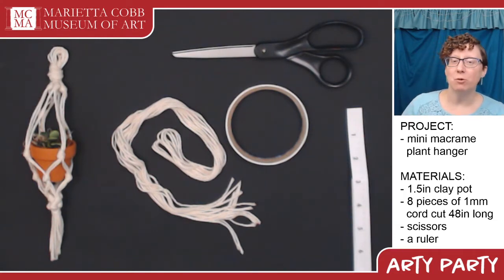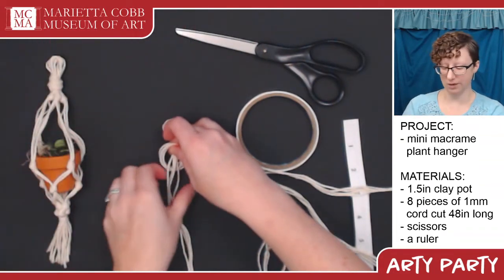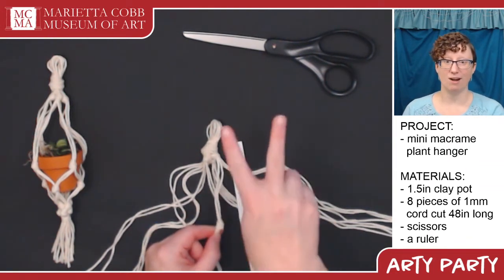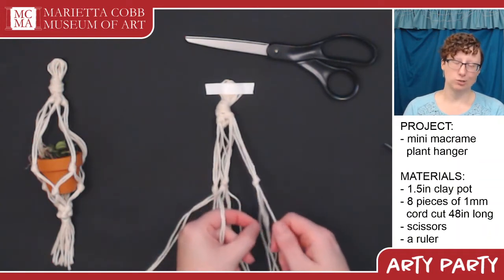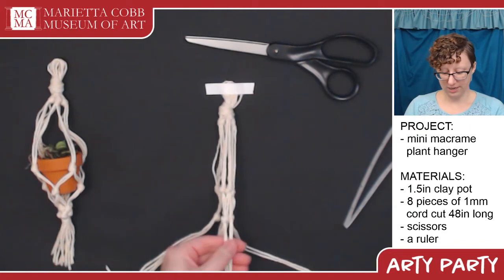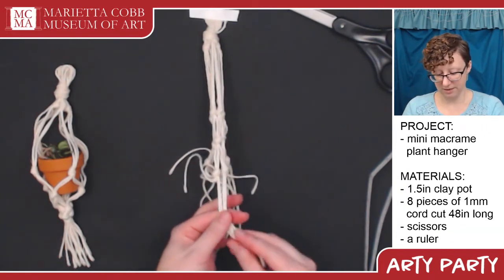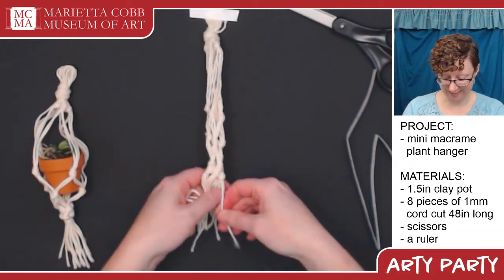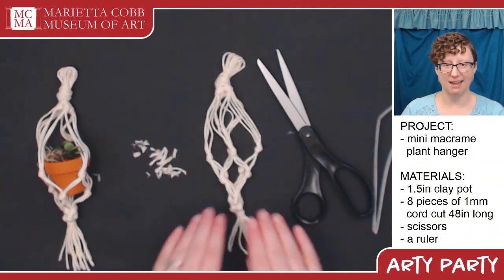Arty Party: Mini Macrame Plant Hanger - Overhand Net Pattern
2020 has been a "knotty" year, so let's have some fun with macrame! Make a mini plant hanger using only overhand knots. This step-by-step tutorial is great for beginners and best for ages 10+. To participate, you'll need the following materials:

- a 1.5 inch terra cotta pot *
- 8 pieces of 1mm-ish cord cut to 48 inches long *
- office tape
- scissors
- a ruler

* You can adjust these directions to use any size of pot and cord, but it will take some math and experimenting to get the length right.